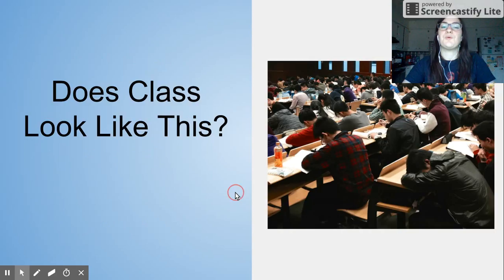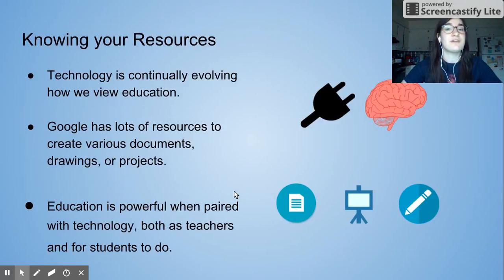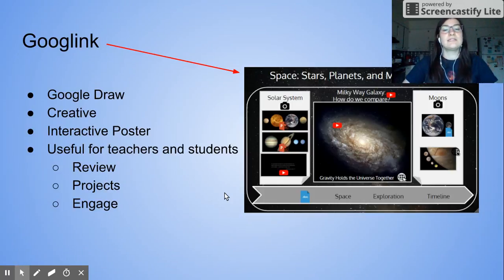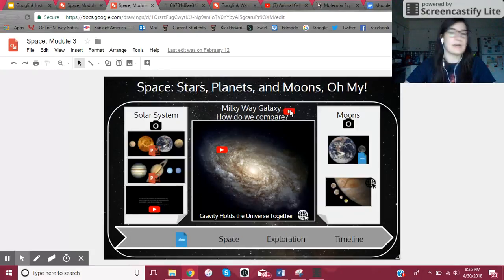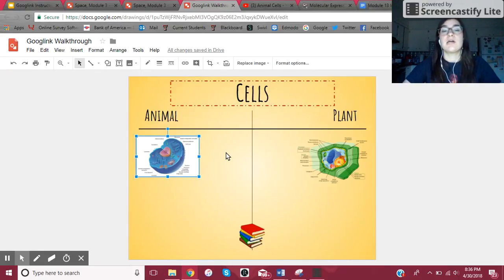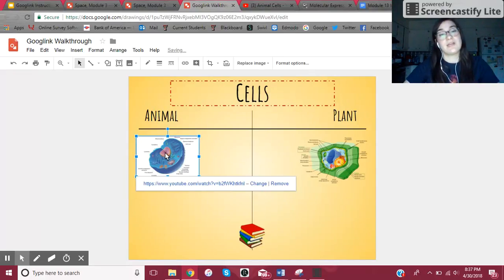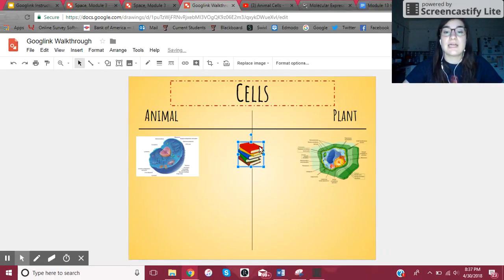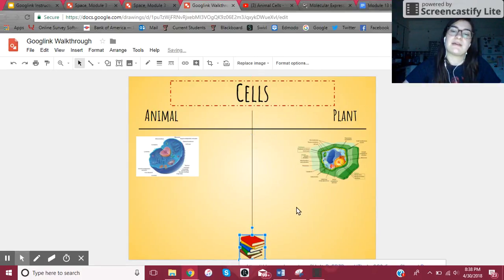EDIT 3318-001_M13_Lane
This is the public video showing viewers how to attach links in Google Apps, specifically in a Googlink in Google Draw.